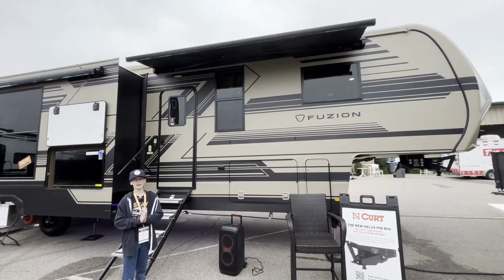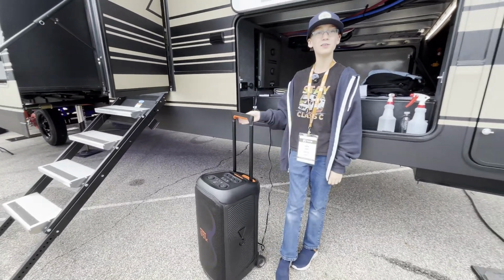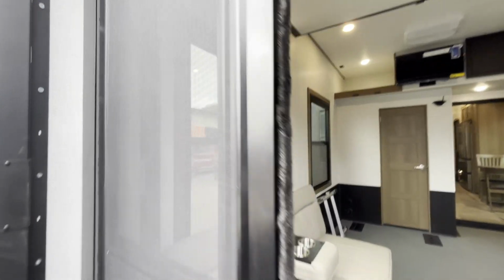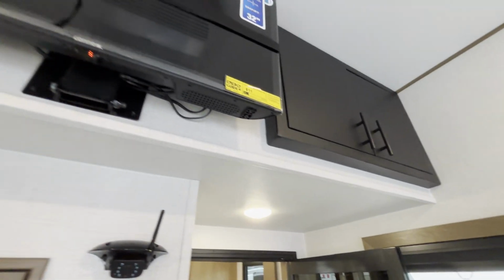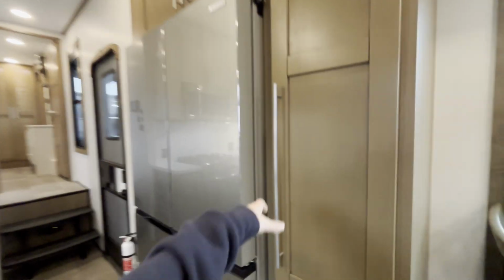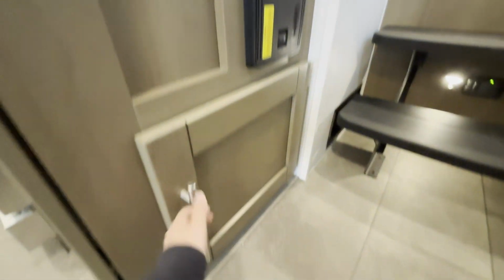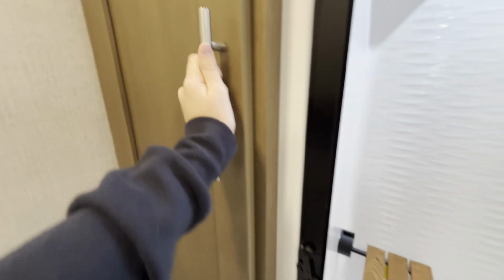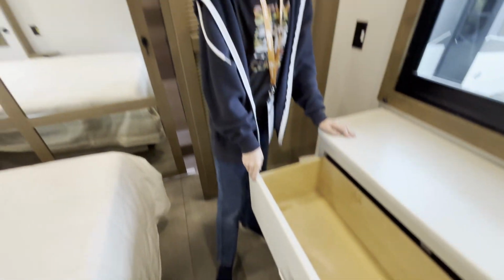2026 Keystone Fuzion 442 - Insane Toy Hauler!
When I bumped into my friend Aaron from @KeystoneRVCompany at the fall open house, he said I HAD to see the 442 - wow was he right! This thing has it all!

Special thanks to Keystone for letting me have some time to explore this amazing new floorplan!!